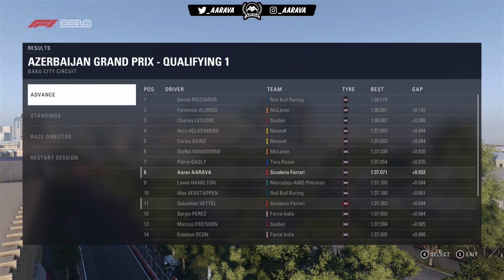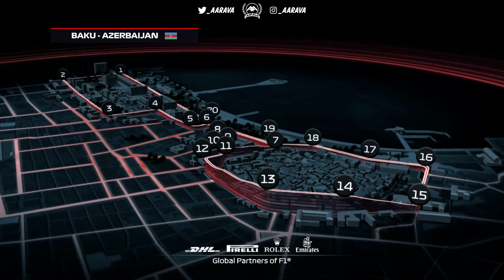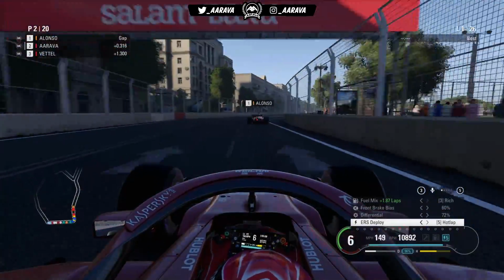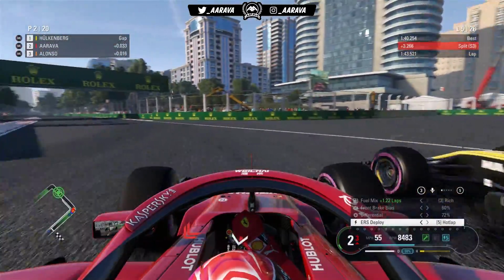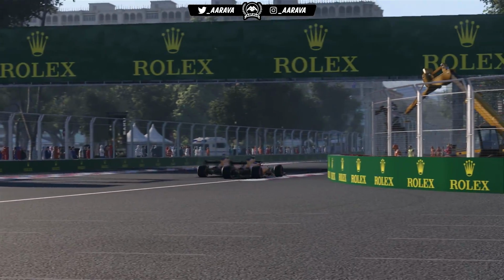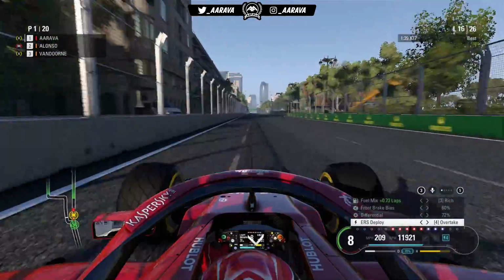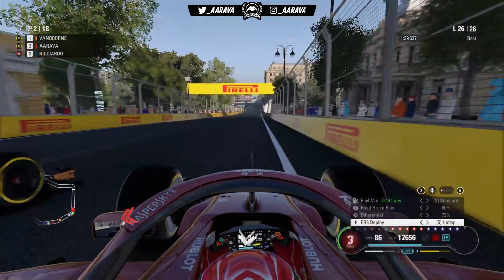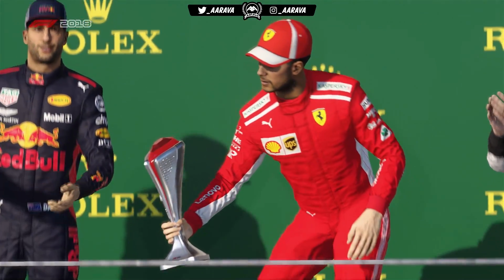NEARLY SQUEEZED INTO WALL! TOP 5 COVERED BY ONE SECOND ON LAST LAP! - F1 2018 Career Mode Part 88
My journey of the F1 2018 Game Career Mode!
F1 2018 Career Mode! Part 88 - S5 - Azerbaijan GP